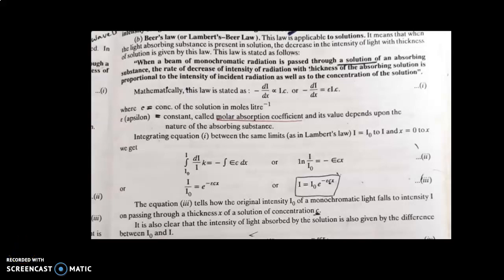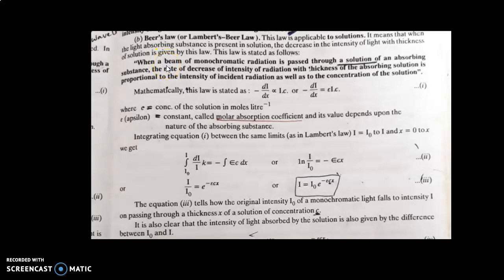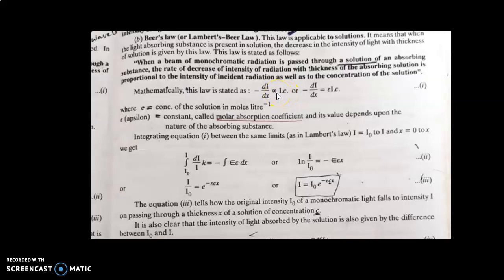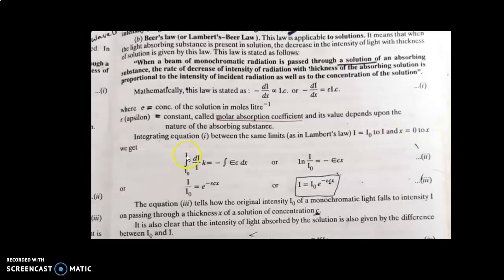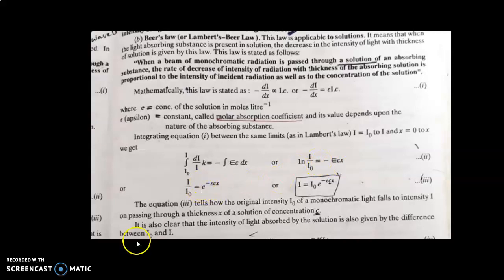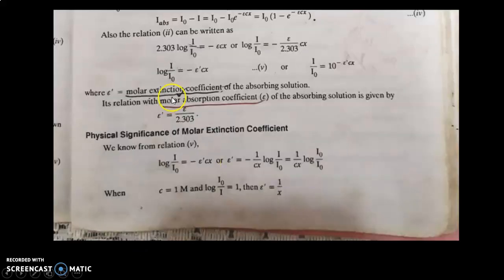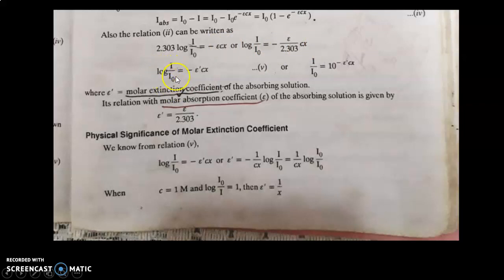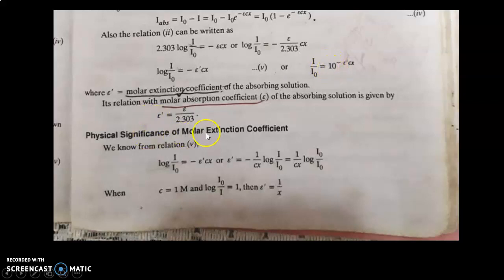BEER-LAMBERT'S LAW DERIVATION